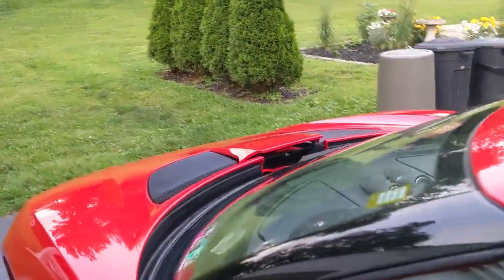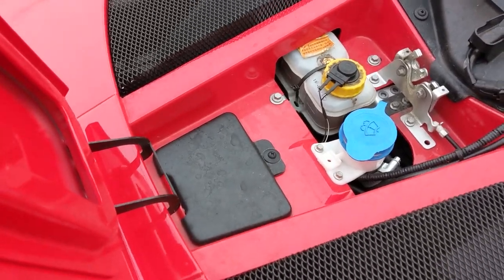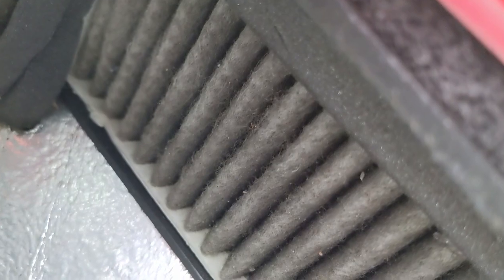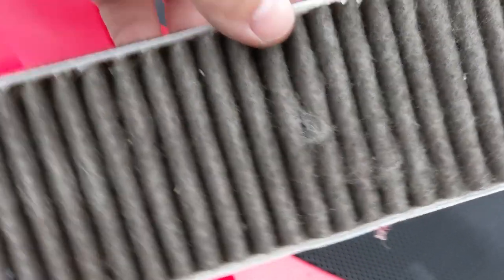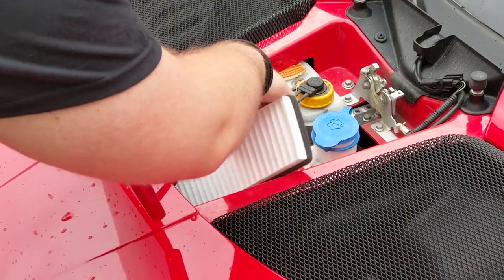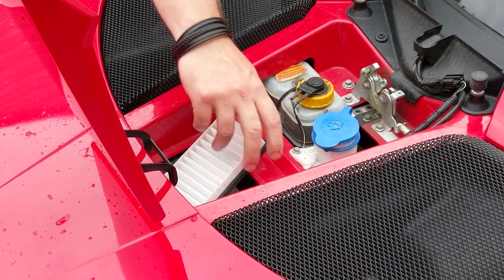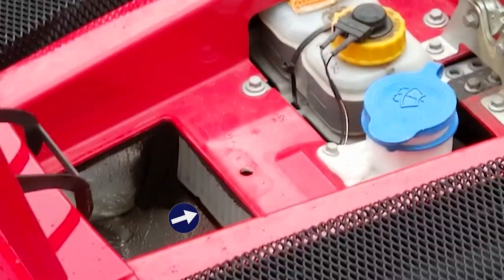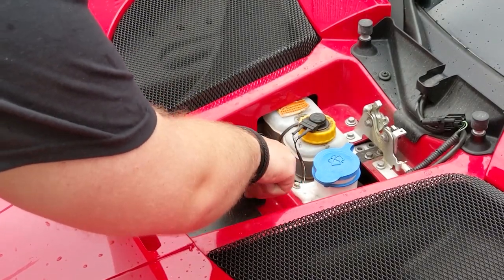Lotus Evora Cabin Pollen Filter Change - So Easy - do it once per 2 years